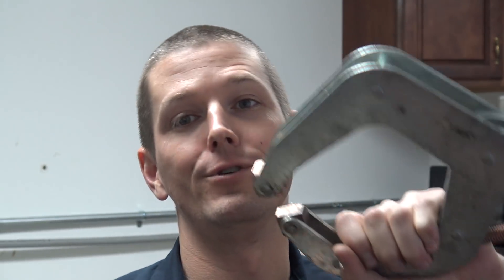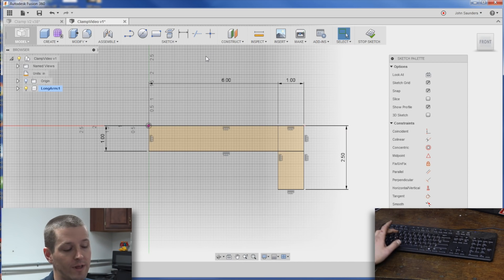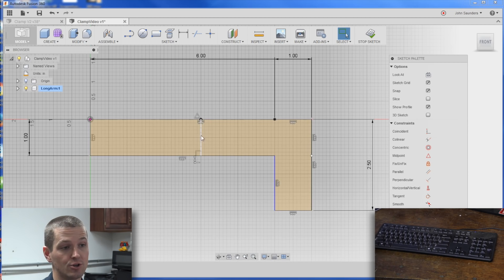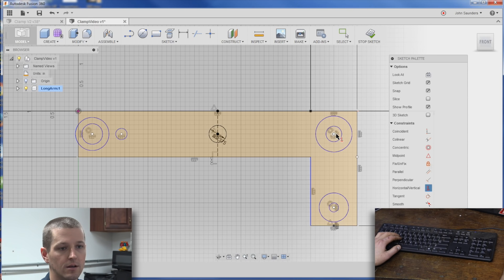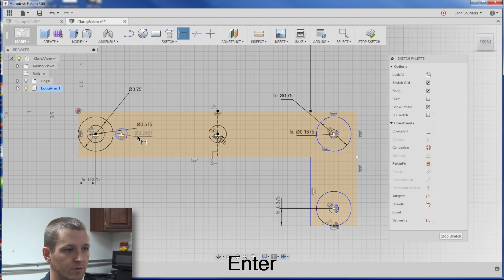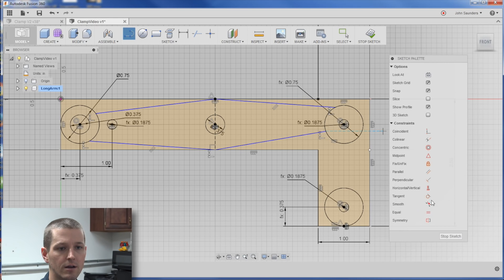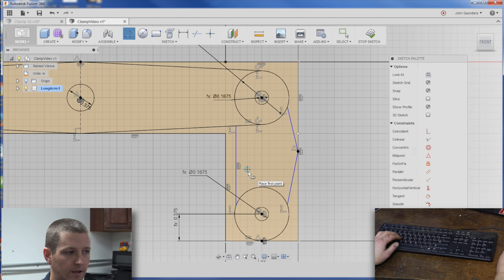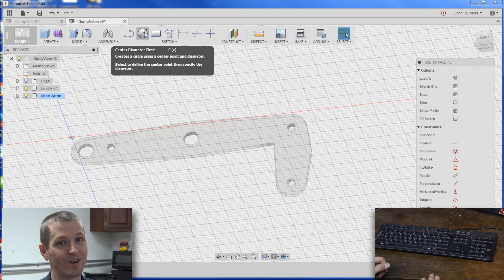Fusion 360 DIY Clamp Part 1: CAD! Widget70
Let's use Fusion 360 to model, cut and machine a DIY Clamp!  I'm excited to show what we learned at Autodesk University about proper CAD modeling, including components, joints and motion links!  We'll also use Fusion 360 to create the CAM for the CNC plasma, CNC lathe and CNC mill!  Then we'll attempt an FEA analysis to see how strong these clamps are ;)